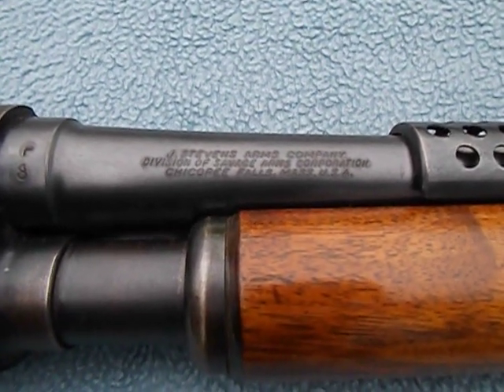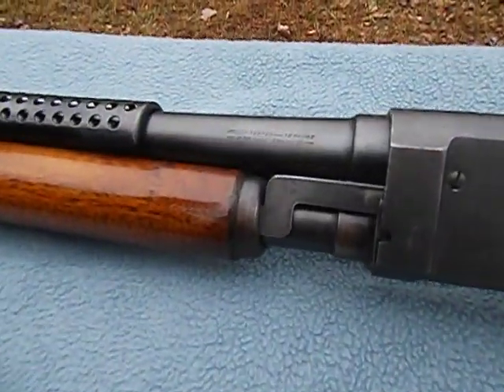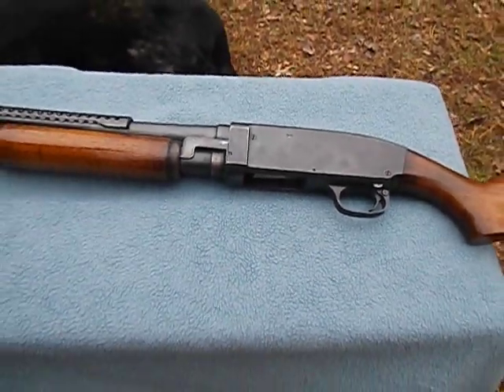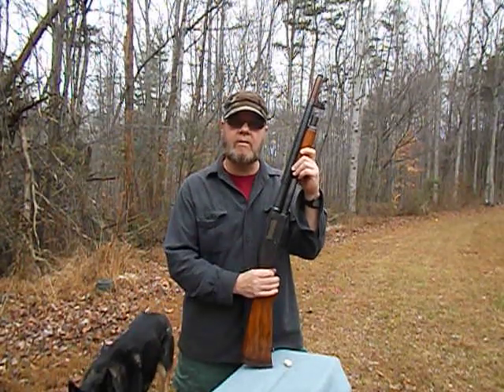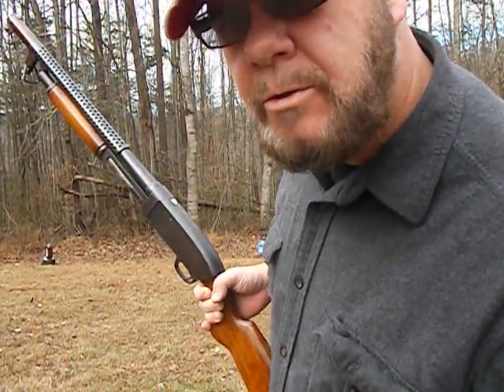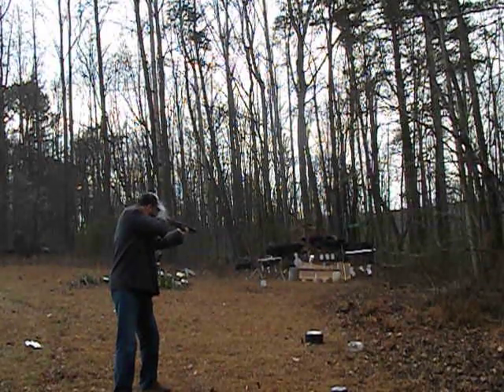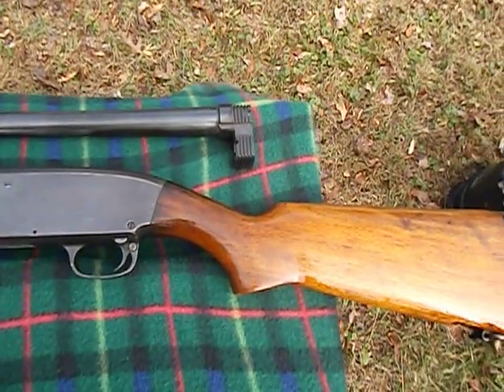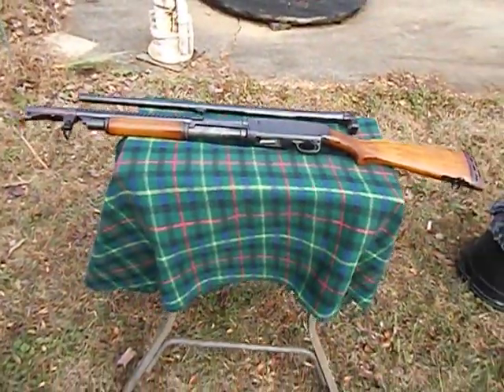Stevens Model 620 12 gauge trench shotgun,...